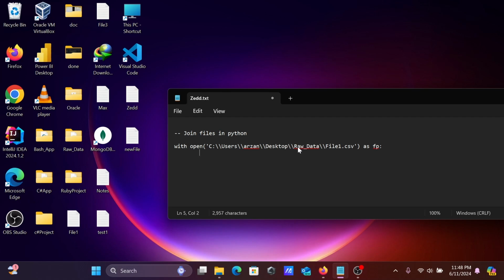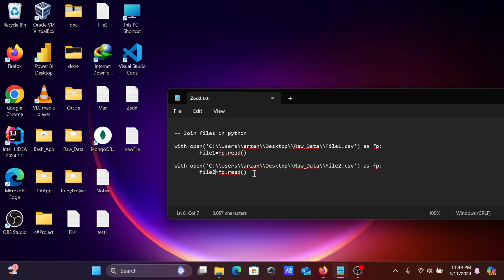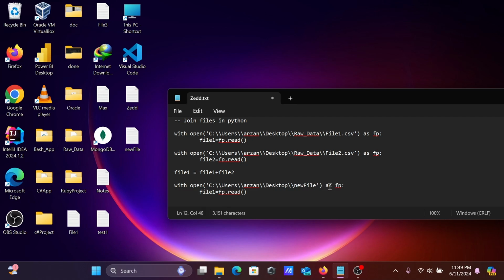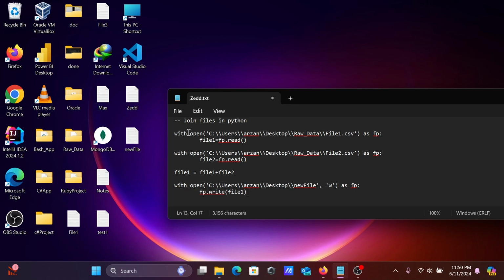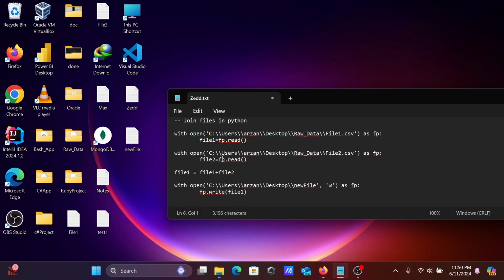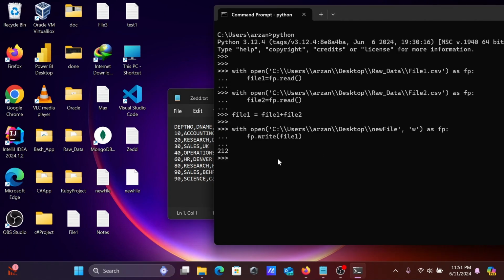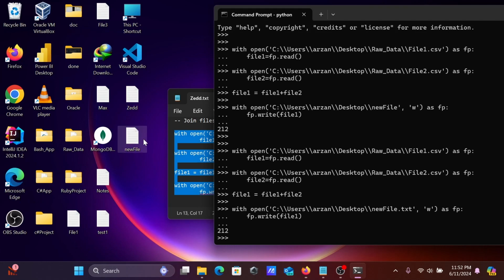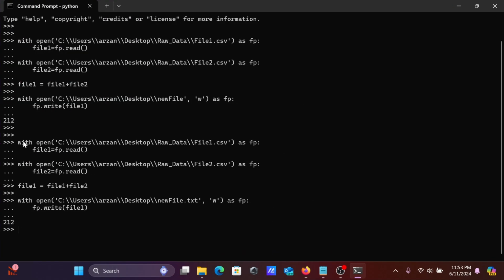How to concatenate files in Python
merge files using python

combine files using python

append files in python

concatenate files in python

join csv files using python

merge pdf files using python

merge csv files using python

how to merge two files in python pandas

write a python program to merge the content of two files into one file

python merge two files line by line

merge python files into one online

python concatenate files in folder

merge two text files without duplicates python

python concatenate binary files

python merge two files by column